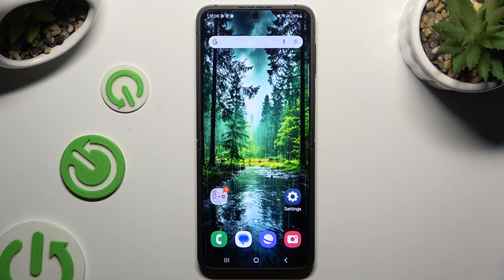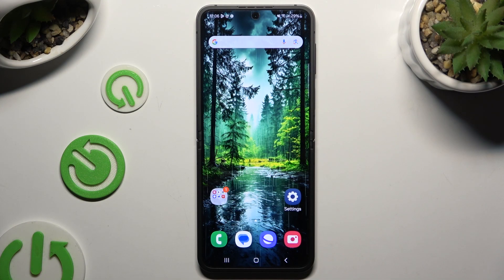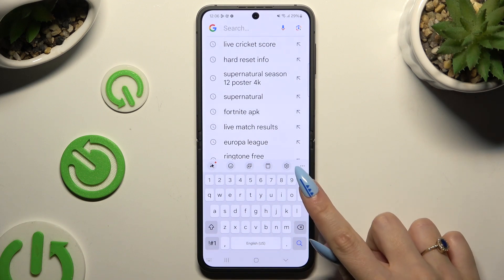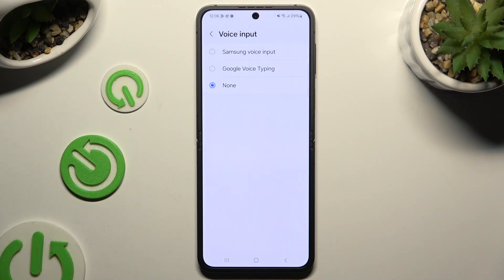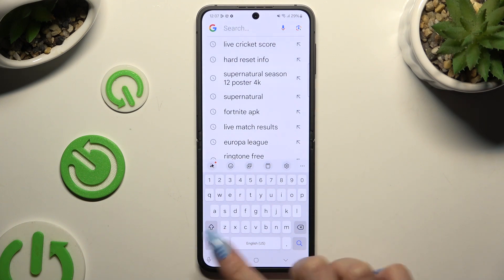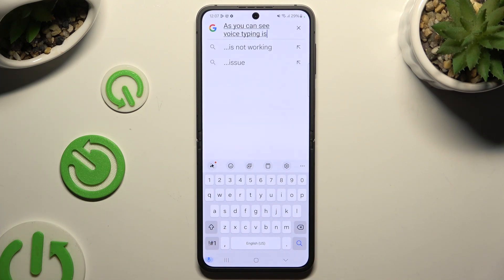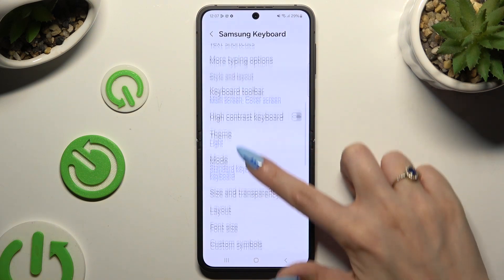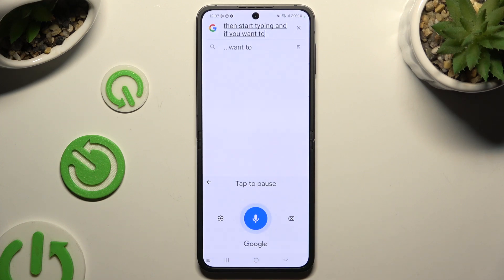How to Turn On and Use Voice Typing on SAMSUNG Galaxy Z Flip 6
Find out more about SAMSUNG Galaxy Z Flip 6:
Enhance your typing experience on the SAMSUNG Galaxy Z Flip 6 by enabling and using voice typing. Voice typing allows you to dictate your messages, notes, and other text entries directly to your phone, making it easier and faster to input text without manually typing. We’ll show you how to activate voice typing on your SAMSUNG Galaxy Z Flip 6 and provide tips on how to use it effectively. Follow our steps to get started with voice typing and make the most of this feature on your device.

How to Enable and Use Voice Typing on SAMSUNG Galaxy Z Flip 6?
How to Activate and Utilize Speech-to-Text on SAMSUNG Galaxy Z Flip 6?
How to Set Up and Use Voice-to-Text on SAMSUNG Galaxy Z Flip 6?